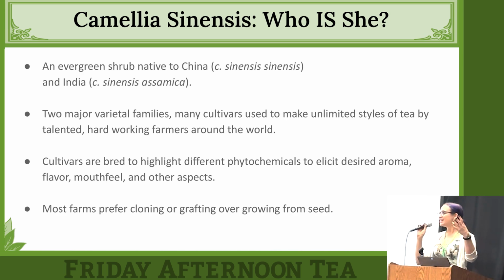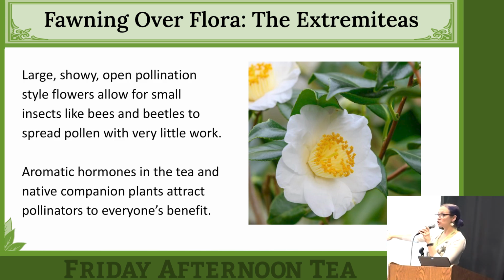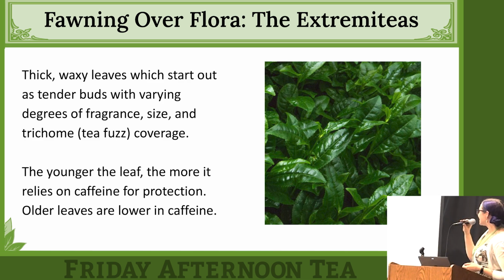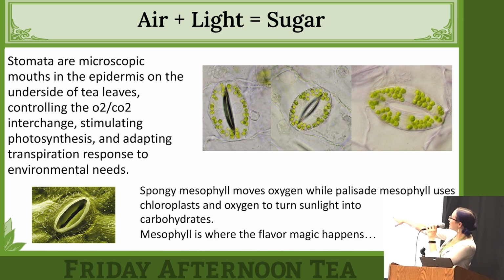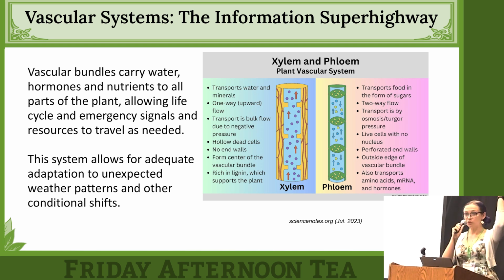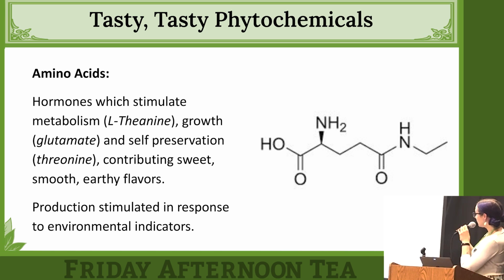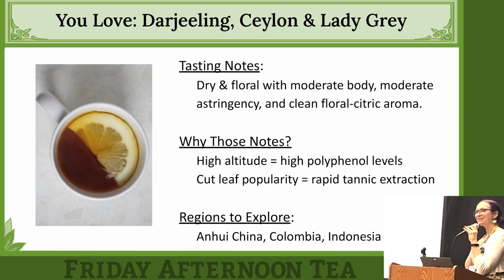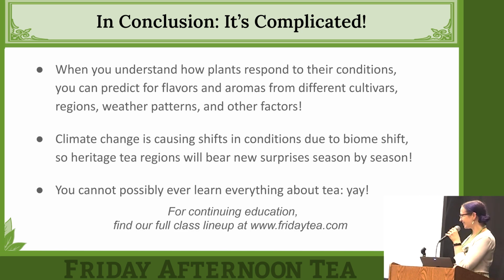Anatomy of a Tea Plant - Northwest Tea Festival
Friday Elliott presented this talk about the biology of the Camellia Sinensis at the 2024 Northwest Tea Festival in Seattle WA.